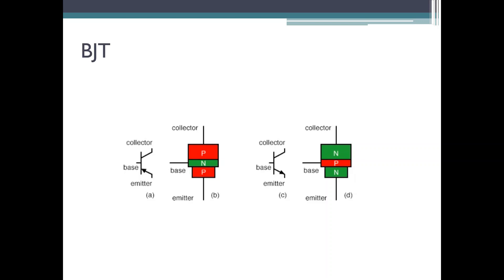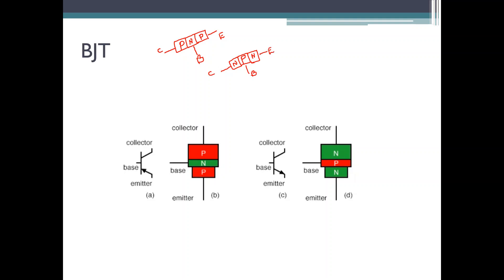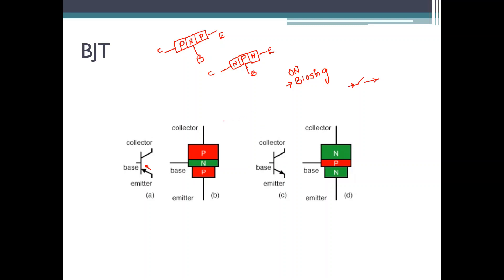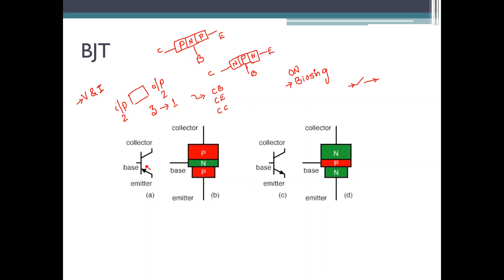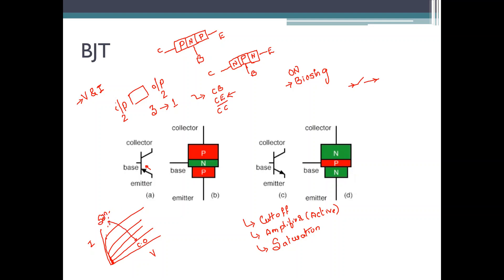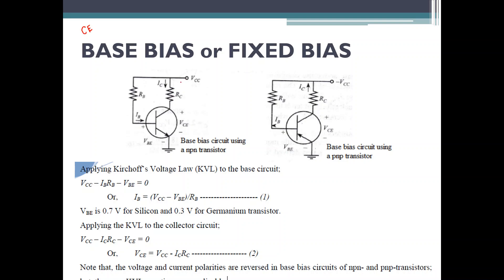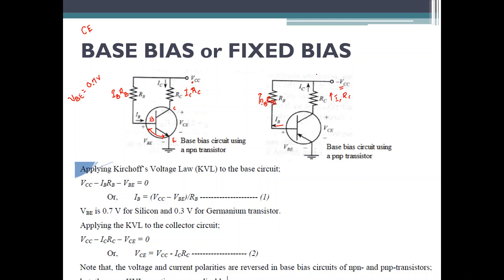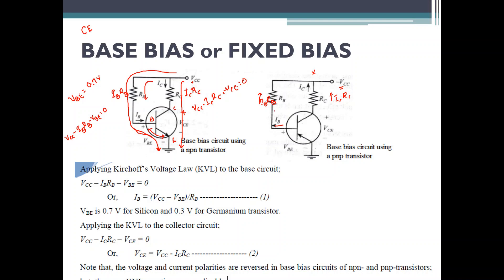VTU ADE(18CS33) Analog & Digital Electronics [Optocouplers] (M1 L4)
This video explain the basics of BJT and working of fixed bias circuit

Dhananjaya B,Department Of Computer Science of Engineering,Canara Engineering College,Mangalore